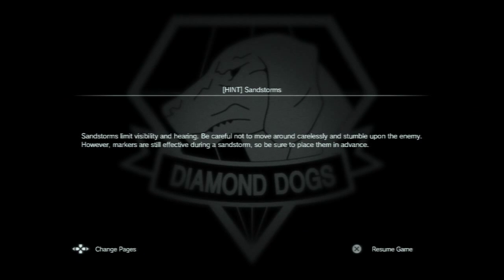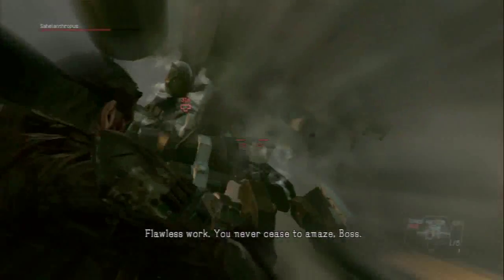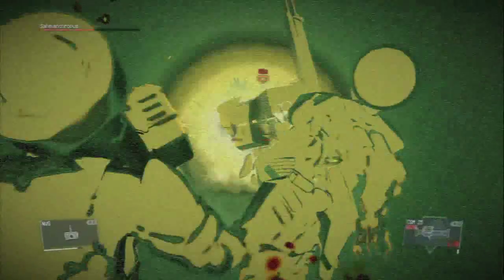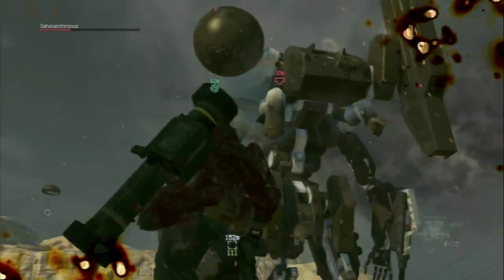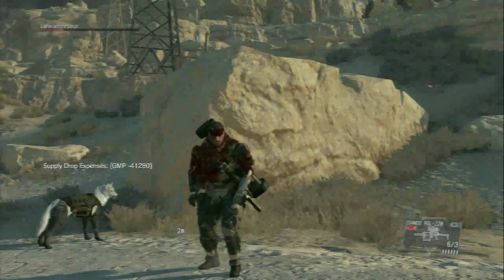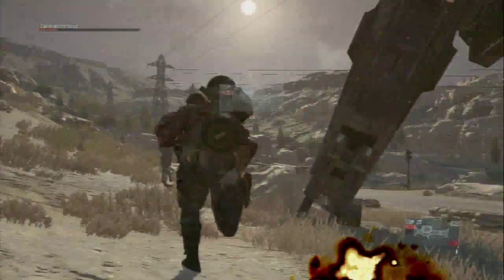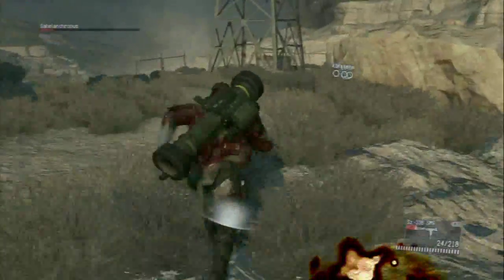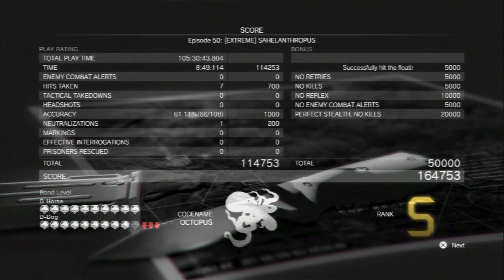Metal Gear Solid 5 Phantom Pain Mission 50 Extreme Sahelanthropus S Rank Audio Commentary